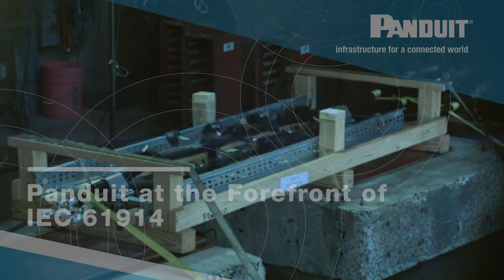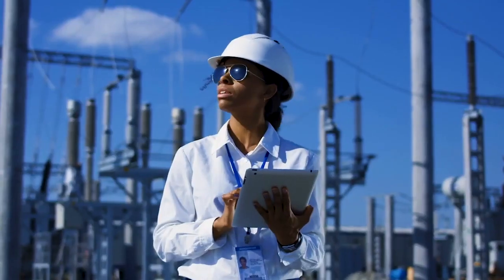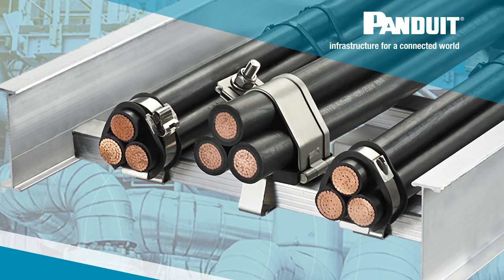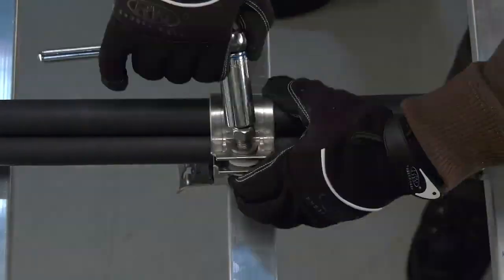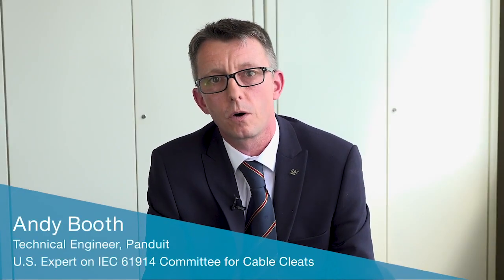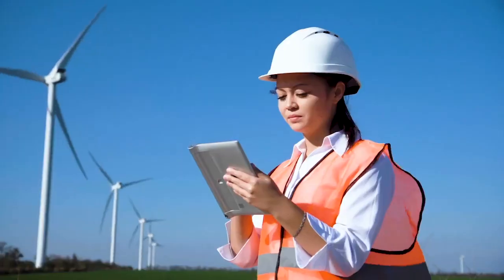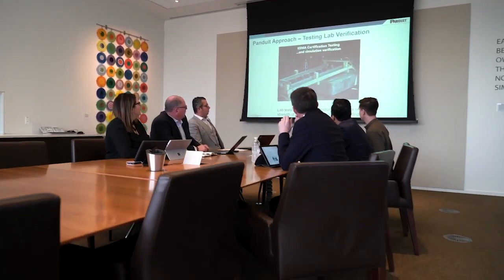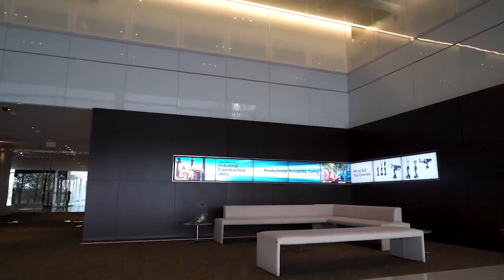Cable Cleats | Panduit at the Forefront of IEC 61914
THORNE & DERRICK INTERNATIONAL | PANDUIT DISTRIBUTORS

Learn how Panduit is helping the US adopt the IEC Standards and what this means for the advancement of front-end engineering design.

Designed to make installation simpler when working in arduous environments in a many different applications, Panduit can find a product solution to meet your requirements as well as offering job productivity, reliability and safety.

The industry's first solution that has streamlined the selection process, tested to IEC standards bringing the vision of creating an engineering specifiable products to the EPC and Contractor firms.

Thorne & Derrick provide competitive prices and fast delivery from stock for the complete range of Panduit stainless steel and non-metallic cable ties. View the complete range of Panduit cable tie, clamping and identification products